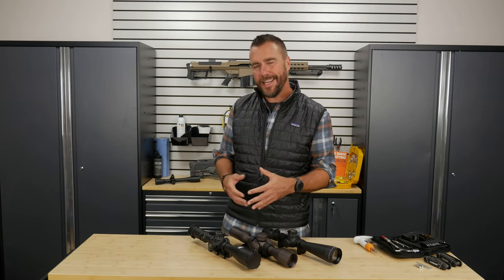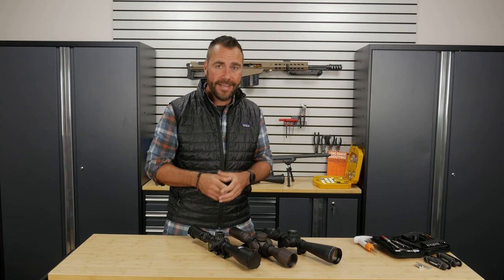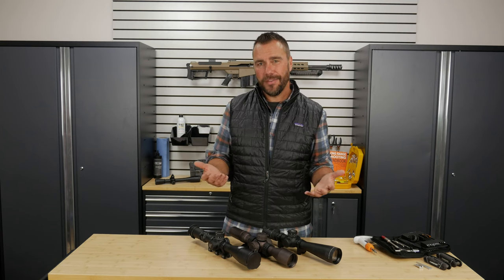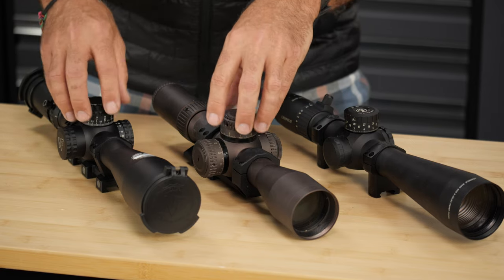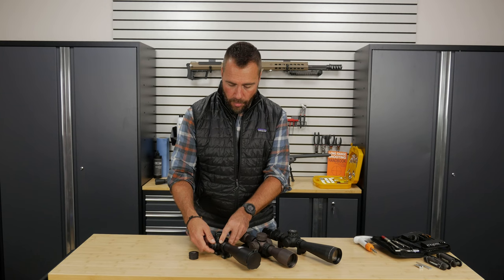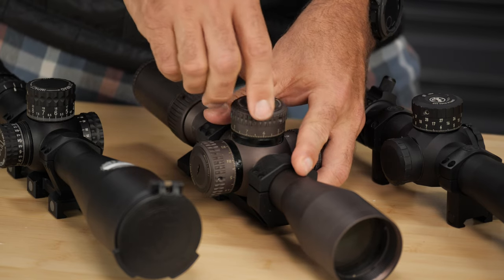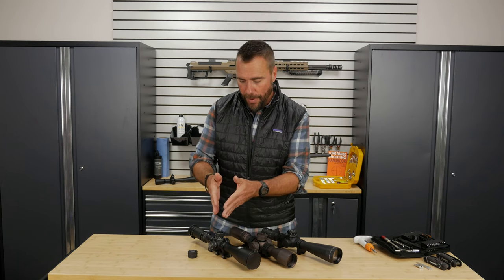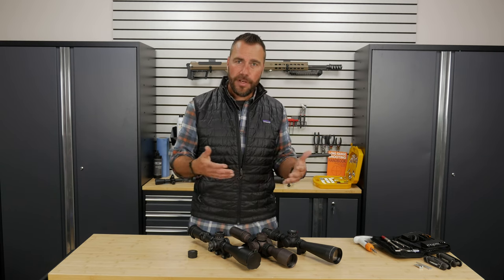Scope Turrets - Rifle Tips with Ryan Cleckner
In part 3 of our 10 part scope series, Former Army Ranger sniper team leader and author of the Long-Range Shooting Handbook, Ryan Cleckner, dives deeper into the various turret features available on modern rifle scopes. Turrets are the small knobs on top and/or on the side of a rifle scope that allow you to adjust the scope’s point of impact, which is where the bullet hits the target.

Check out Ryan's book Long Range Shooting Handbook: A Beginners Guide to Precision Rifle Shooting